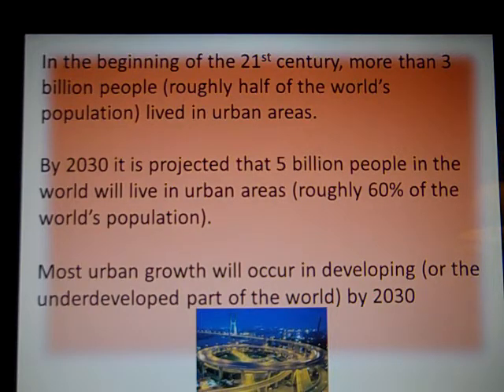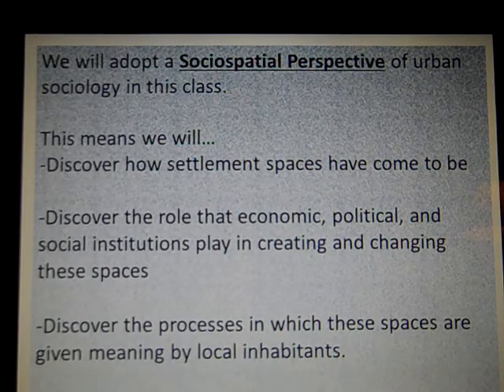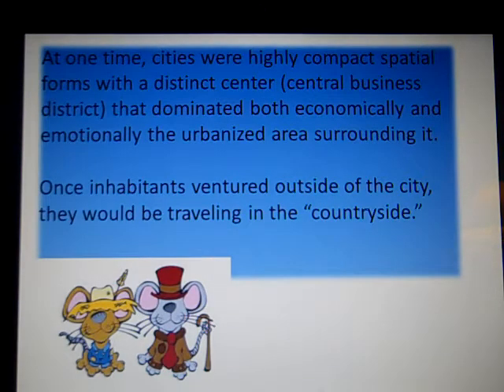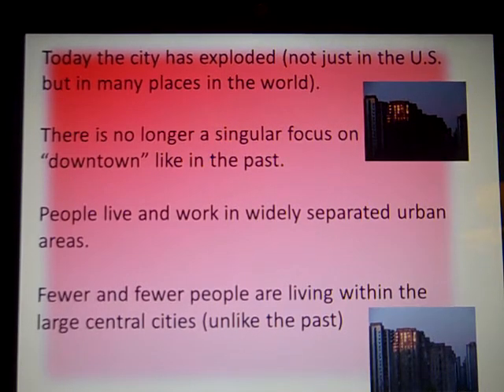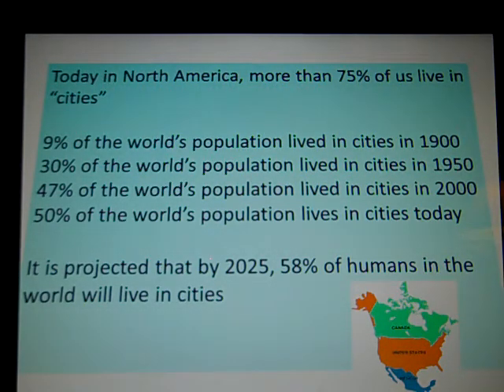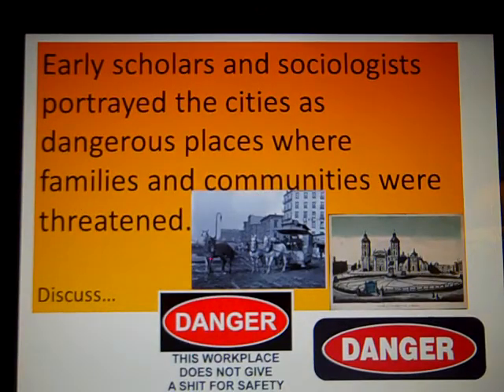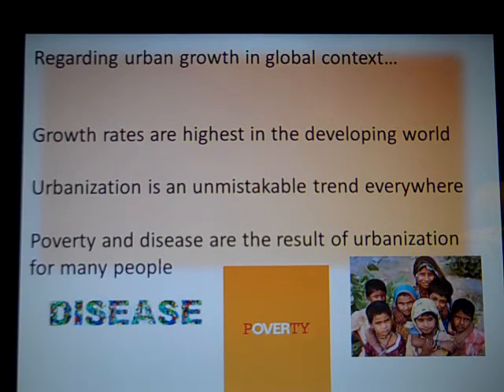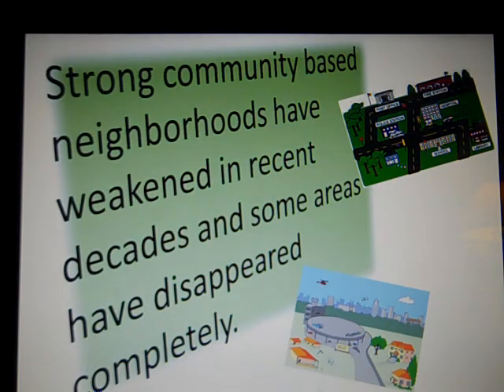Brandon Dean VHS urban soc lecture 3 15 1